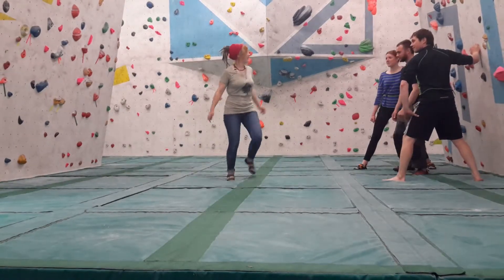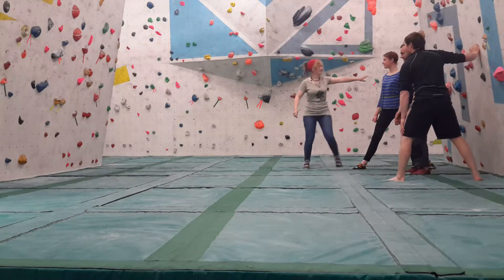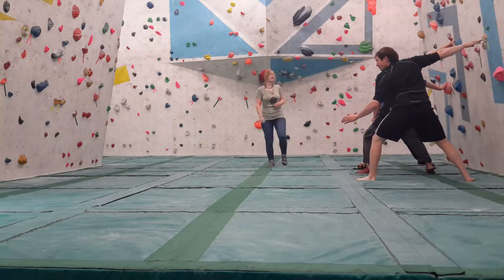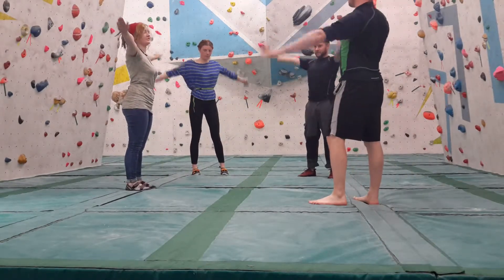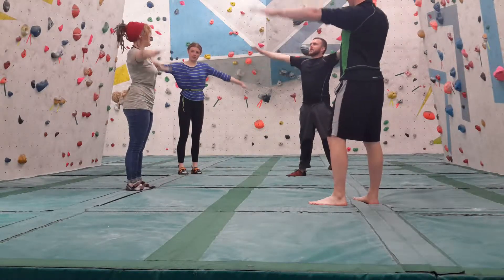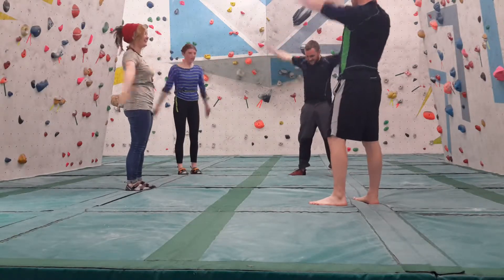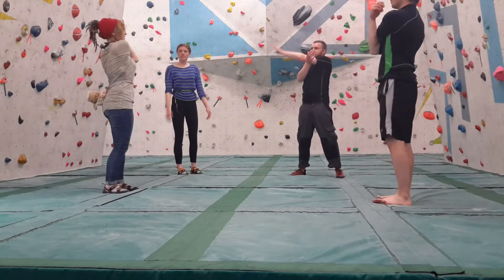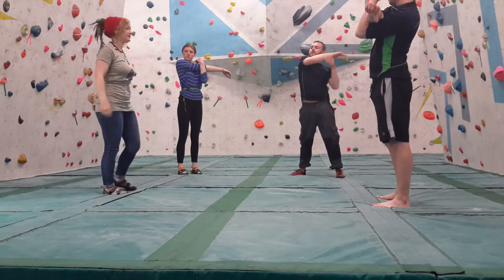Emer Carton Adventure activities skill demo